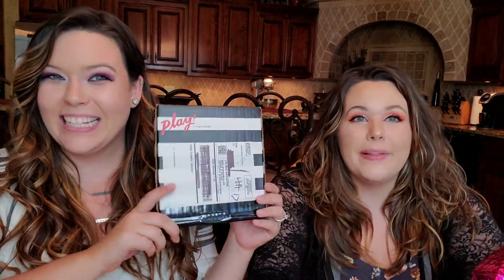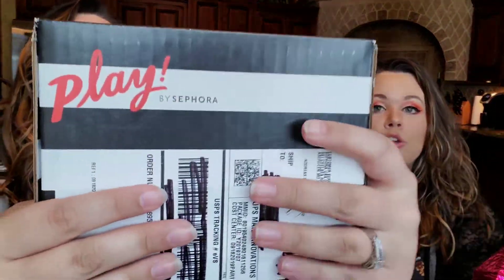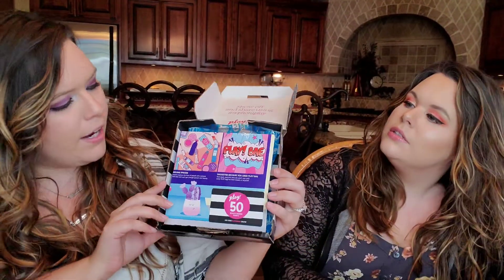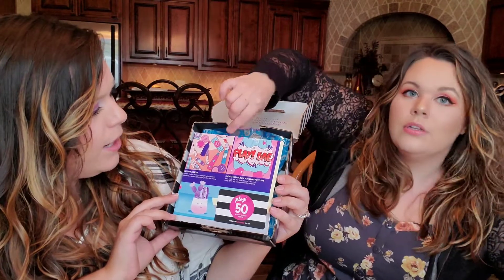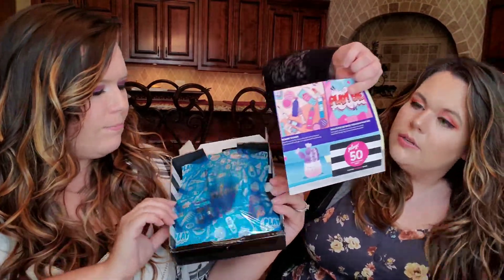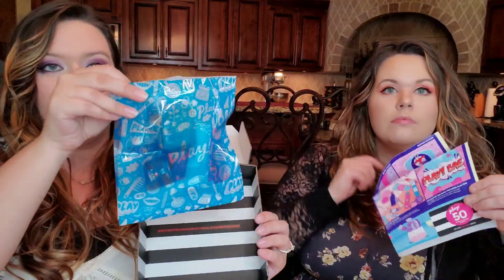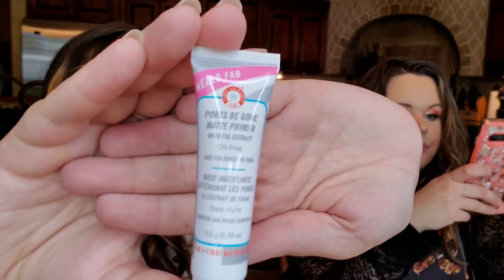Sephora Play Unboxing | September 2019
Sephora Play unboxing for September 2019-
⭐⭐⭐⭐⭐ 5 Stars out of 5 on our worth it scale!

We were really unsure about this box as we have tried it once before and it just was not that fabulous. However, I have been keeping any eye on the company and I have noticed that the monthly boxes seem to be getting better. SO! We took the leap and decided to try it!
I am so happy that we did. This month was awesome! We received a sample version of NudeStix this month in the color, Poppy Girl. So so so pretty on!!!
Also received a hair conditioner from Briogeo and this is another company that I love receiving products from! It works really well with my hair and I do not need to use a ton of product because of how effective it works.
Last but not least, I have been on a huge kick and loving powders in subscription boxes lately. I am really happy that I have another powder to try from this box!

Should we keep this subscription?? Let us know and drop us a comment!